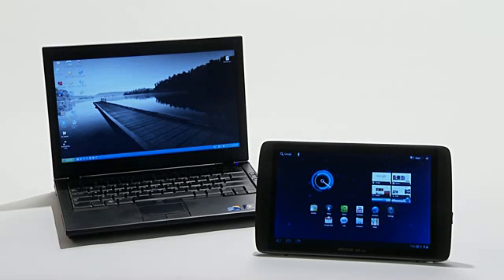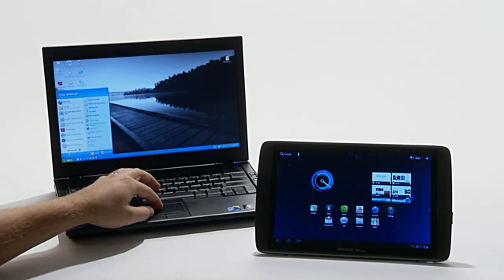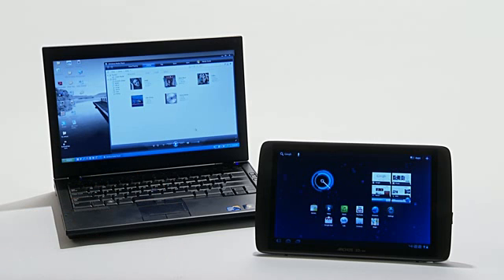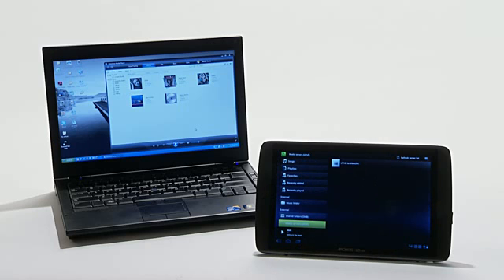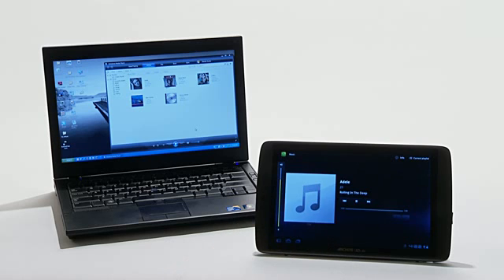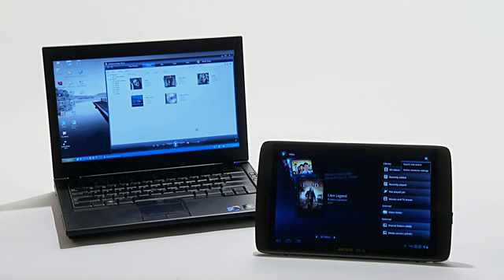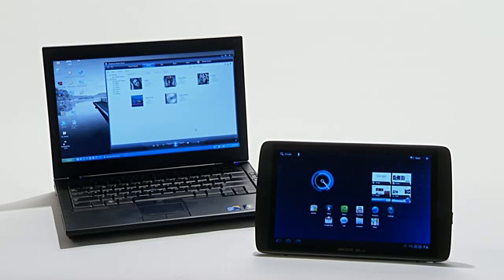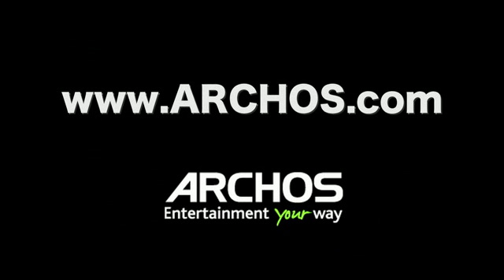ARCHOS G9 Tablet - How-To pt. 10 - streaming media over WiFi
The tenth video in our ARCHOS G9 tablet How-to videos series.

This video includes streaming from a PC via windows Media Player 11, sharing media, video application, music application, uPnP streaming. Meta-data fetching for videos, automatically organize your video files.